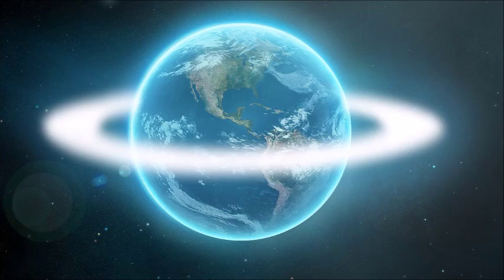Preparing Earth's Auric Field for the Planetary Intervention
This is a recording of November 6, 2023 Zoom meditation for the Architects & Builders of Planetary Cities of Light. Led by Ariana, co-ordinator of Taos City of Light. Downloading of Planetary Cities of Light is a Group of Forty project.

The Group of Forty is a group of people who join their spiritual energies towards personal and planetary healing. This includes seeking ways to sustain the biosphere and raising the overall consciousness of humanity towards fifth dimensional healing.

GOF work with two projects. One of them is Biorelativity/Planetary Healing and the other is creation/downloading of Planetary Cities of Light and Planetary Reserves of Light. In both projects we are utilizing a variety of higher dimensional technologies.

Interested in becoming a Planetary Healer?
Create a Planetary City of Light?
Connect with like minded souls around the globe?